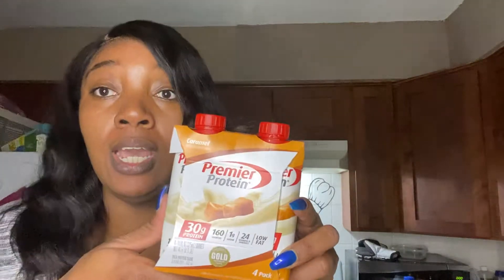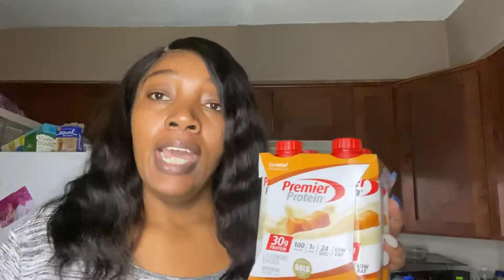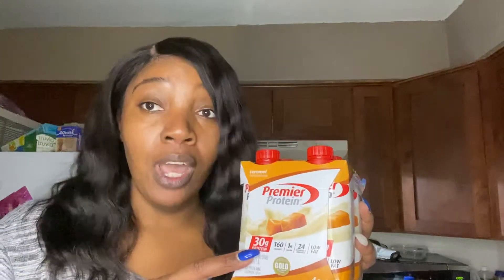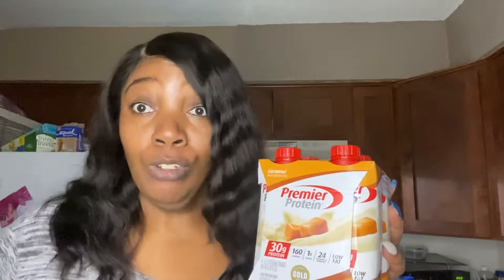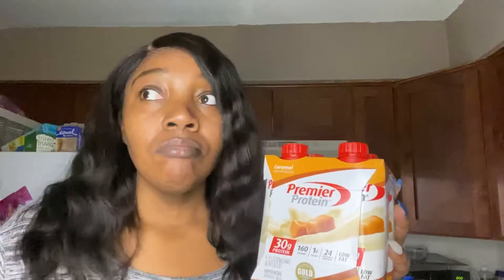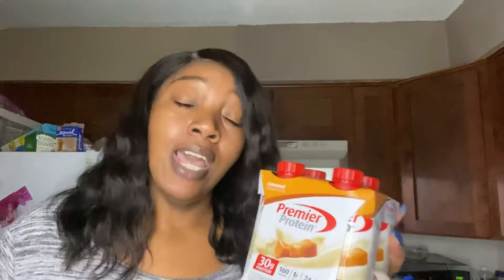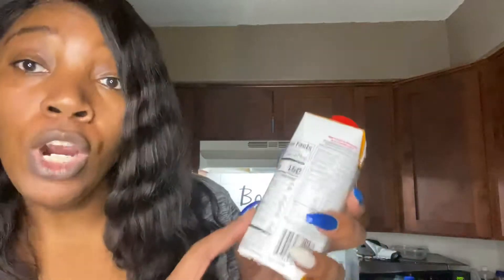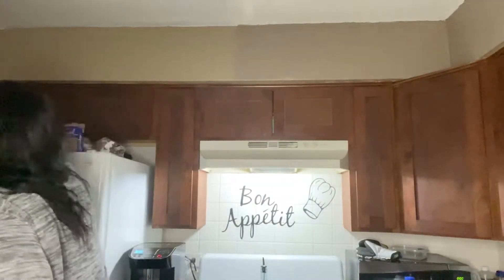Keto Product Reviews | The Best Keto Meal Replacement on the Market. Trying Premier Protein